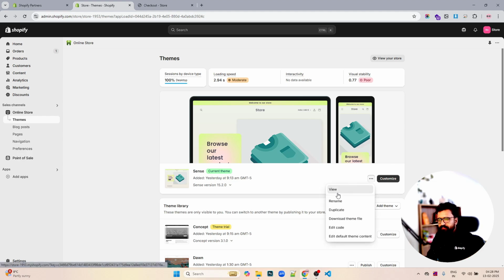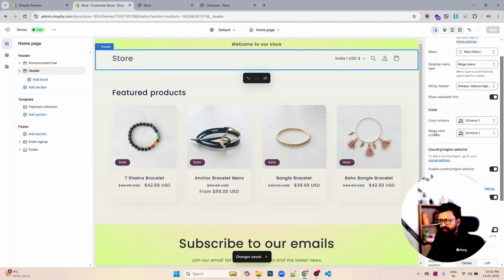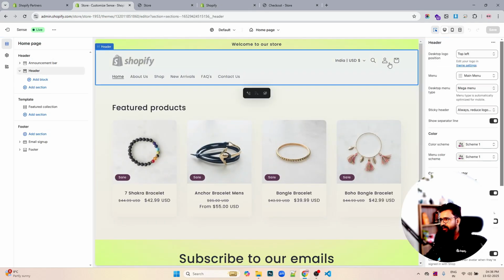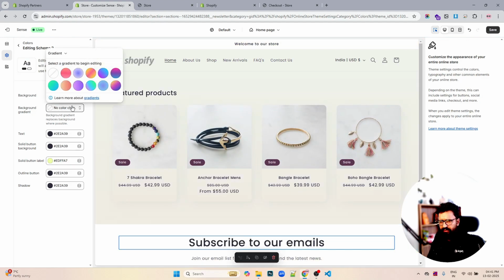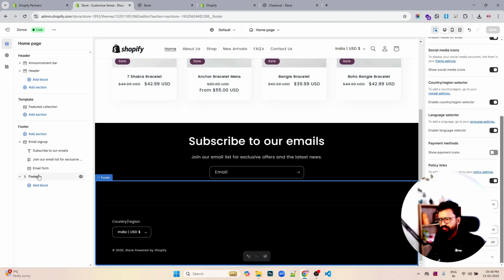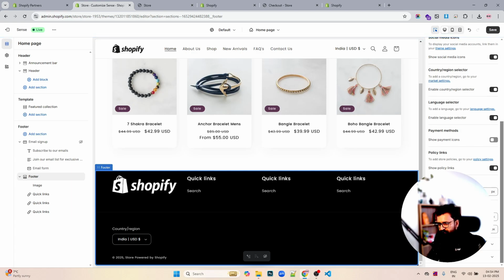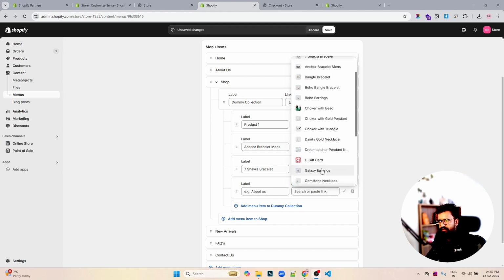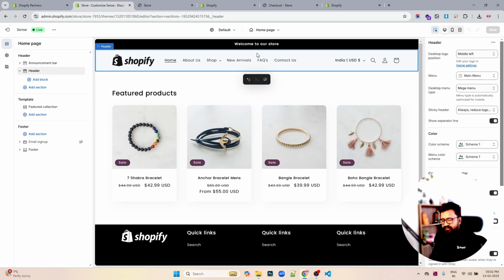2025 Ultimate Shopify Mastery: Module 8 – Theme Customization: Headers & Footers